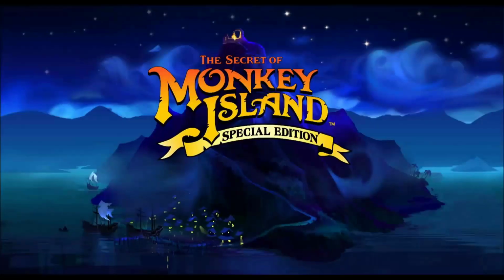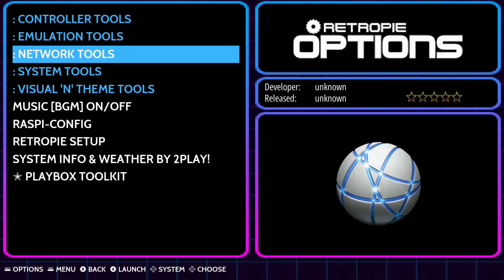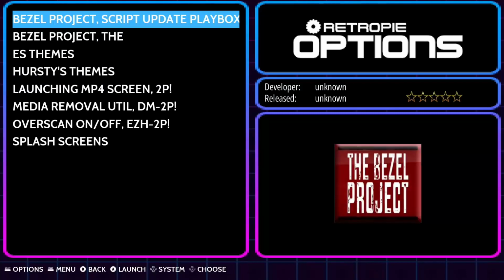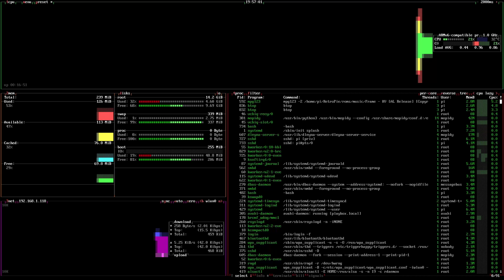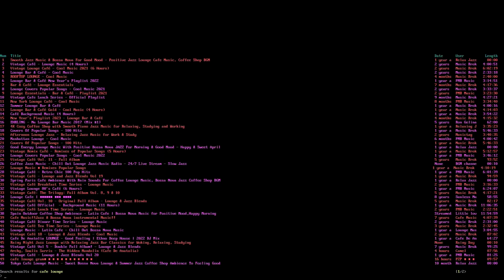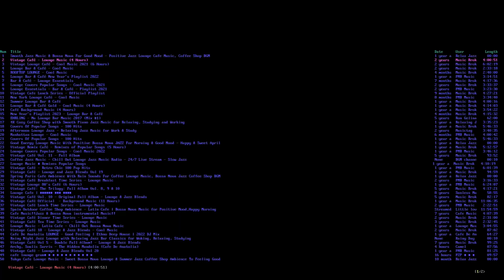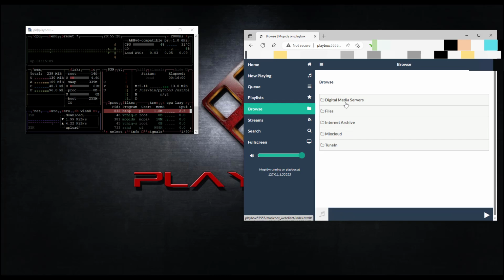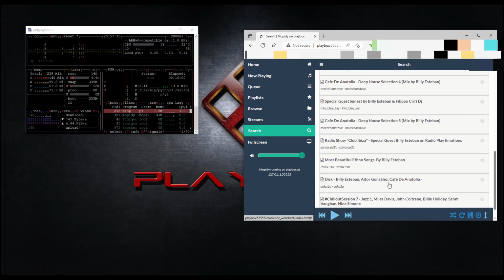PlayBox: 2Play!'s PlayBox v2 Pi Zero Vanilla 01.05.2023 [Final] - Revamped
*** Currently available ONLY on my free MEGA... ***
**PlayBox v2 Pi Zero Vanilla 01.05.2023 [FINAL] - Revamped**
*Pi Zero (W):  RAM 512MB, 1 core BCM 2835 ARMv6 CPU*

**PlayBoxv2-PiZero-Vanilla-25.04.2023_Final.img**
*MD5: 02e9bc567e94ba9ec95edbef11f96fe1*

PlayBox v2 scripts, themes etc but official RetroPie Vanilla setup.
- You can have all the PlayBox scripts and simply transfer your roms from other vanilla based images to have the best of both worlds.
TIP: A fan (can drop 20C down) or at least a heatsink will reduce CPU heat.

Updated/Cleaned:
- Retroflag GPi Case Toolkit Option (PlayBox config)
- Better CPU handling
- No desktop (Don't expect much of Pi Zero)
- Updated ES Screensaver Slideshow (25 HD - GPi - SLCDW)
- Updated PlayBox Info script + All scripts cleaned/revisited
- PlayBox Toolkit/Post Updates CLEAN setup
- Sinden Lgun Script v1.08b (To Test - Steps in ReadME Pi Home Apps Lightgun Folder)
- Automount USB devices
- NTFS + exFAT support
- ZRAM Enabled
- CPU governor set to performance
- Locale set to LC_ALL="en_US.UTF-8"
- GPi lighter themes (Plan to convert couple of mine if I manage to get a 2.8" lcd 320*240)
- CLi YouTube Playback support. Slow start but ok to enjoy some videos/music from your device!
- BGM Setup (Simplest Setup to not overload CPU)
- Mopidy Media Server + PlugIns

**MOPIDY MEDIA SERVER HOW TO NOTES:** (Check Discord channel 📜playbox-updates-fixes)

00:00 - Intro
00:10 - PlayBox Default Splashscreen
00:30 - ES & RetroPiemenu
12:10 - CLi & PlayBox Info Message
13:00 - BTop Monitoring Tool
14:20 - YT CLi Client Add-on
18:25 - Mopidy Media Server & Web Client
22:00 - PlayBox Turn Off video feature
22:06 - Thank you!